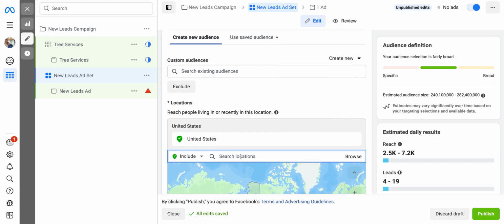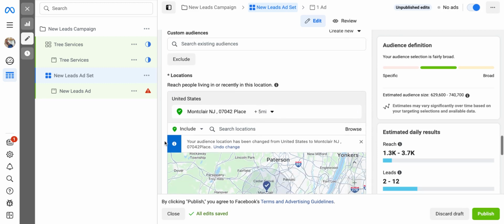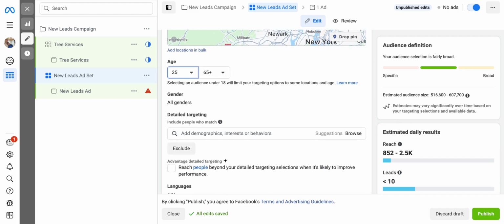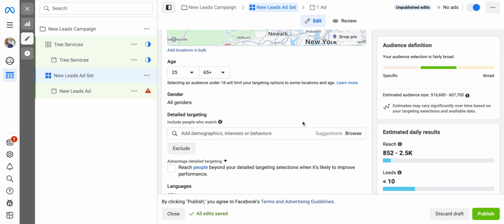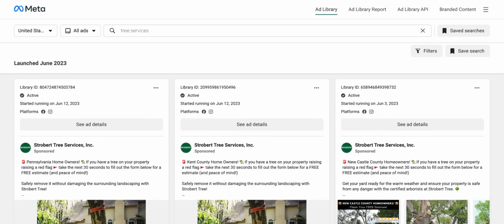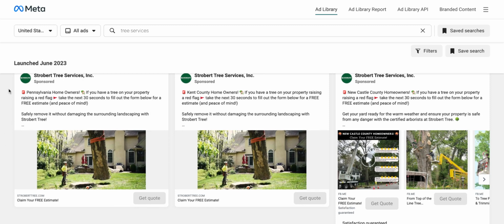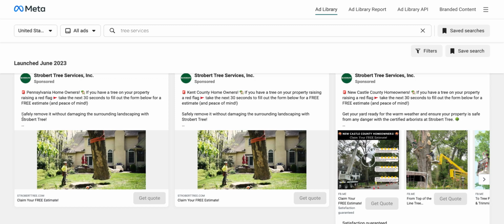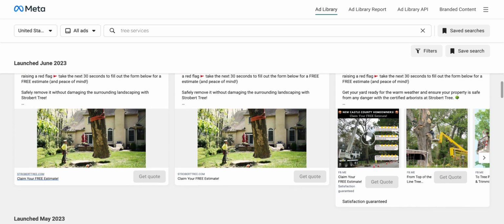Friendly Tree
Improving Social Presence using Facebook advertising.